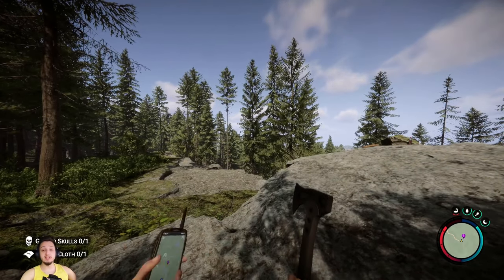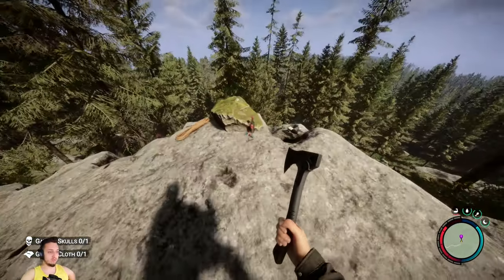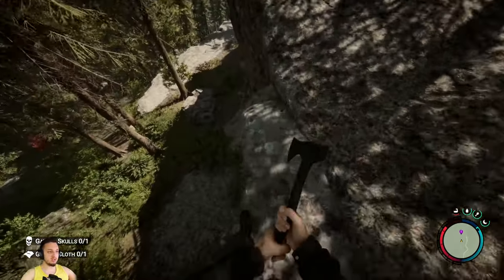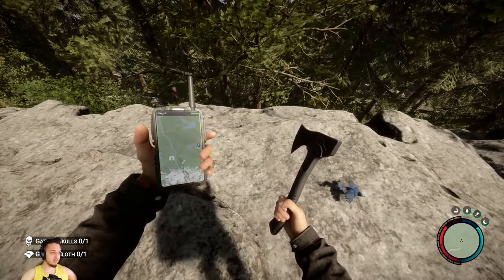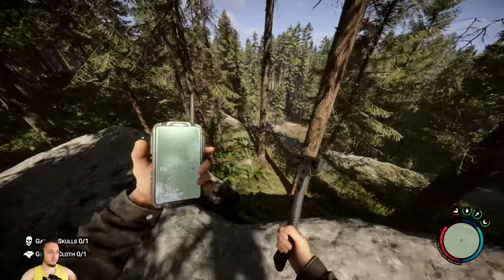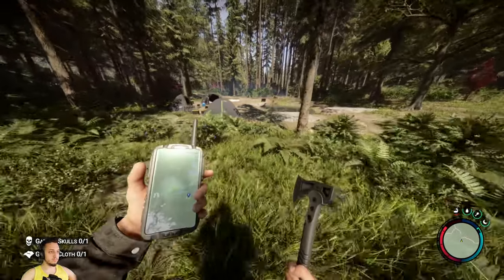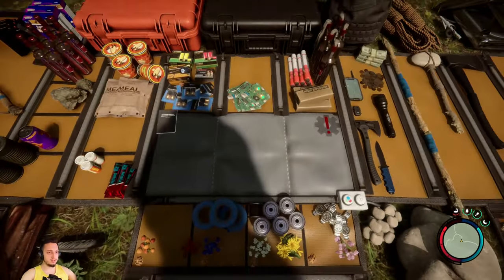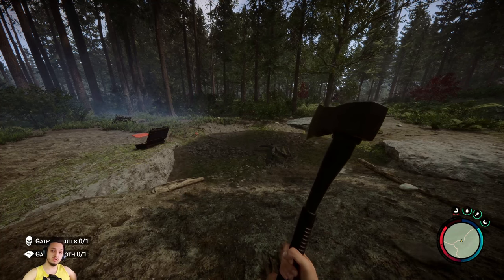MODERN AXE LOCATION! Sons Of The Forest!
Incase anybody "axe", here it is! ;D